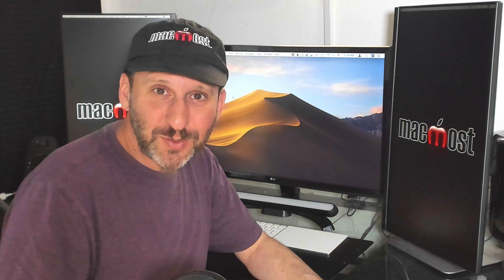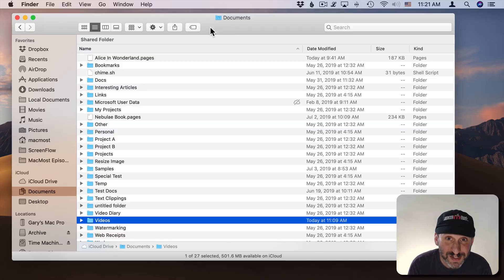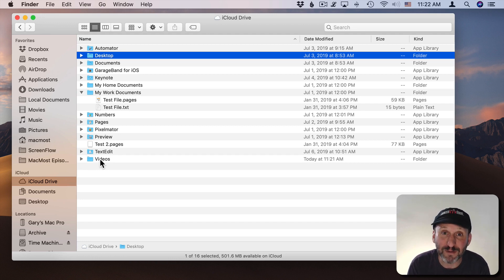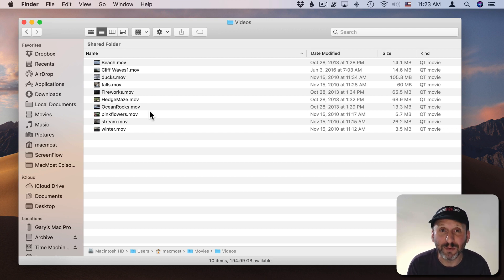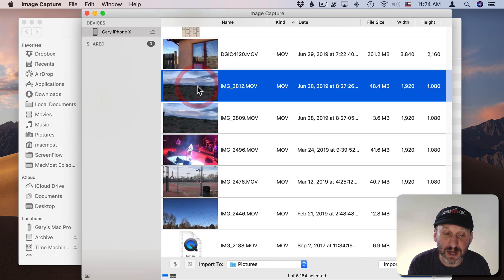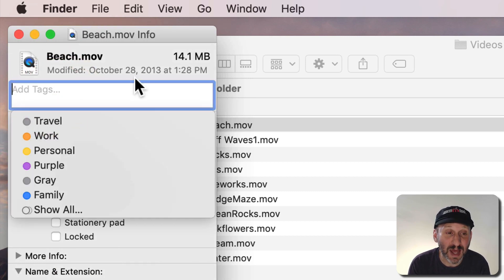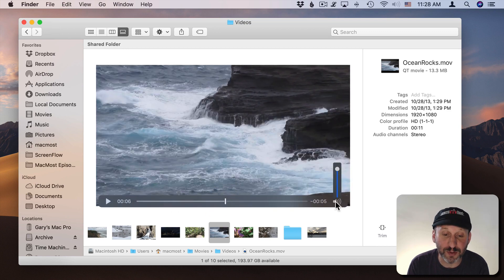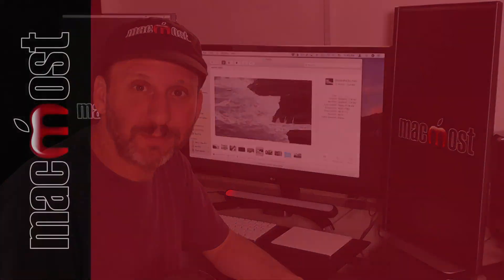Managing a Video Library On Your Mac (MacMost #1961)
Instead of storing your videos in the Photos app with your pictures, consider storing them as files in a folder in the Finder. You can place this folder on your iCloud Drive, on your local drive only, or on an external drive. You can organize them using file names, subfolders, tags and comments. You can use the Gallery view to look through your videos almost as if they were in a special video management app.